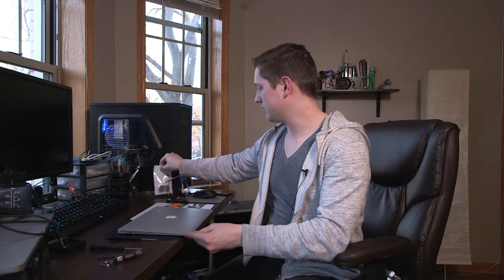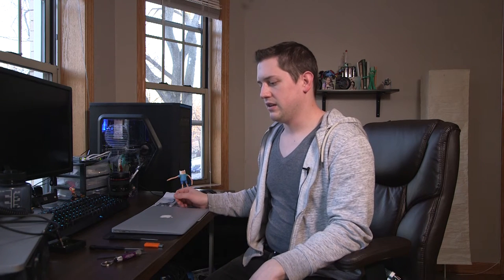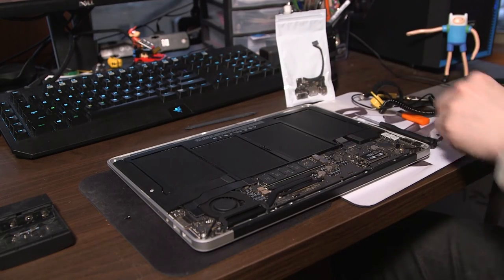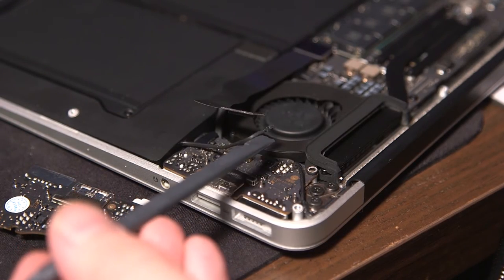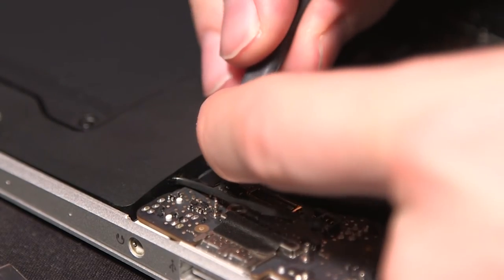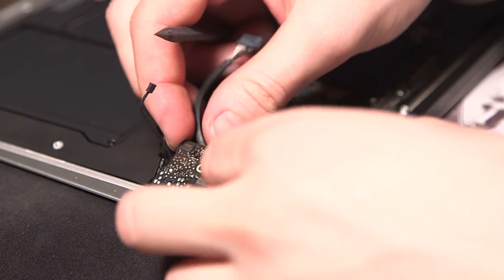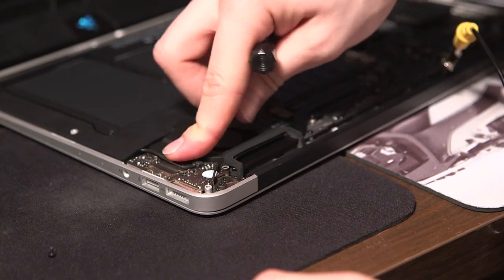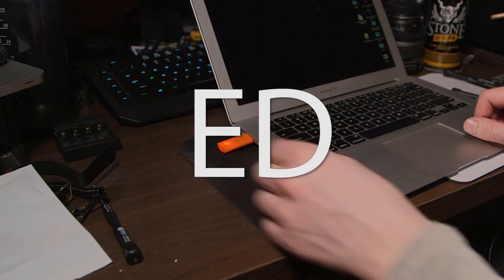Bent USB Port repair for Macbook Air 2014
Bent pins on left side usb port on mid 2014 macbook air. MORE INFO BELOW.
This also covers magsafe port repair and 3.5mm audio jack repair.
You will need a P5 Pentalobe screwdriver and a T5 Torx screwdriver for screws inside of the macbook air.

Links to parts and screwdrivers
MacBook Air 13.3" Left I/O Assembly - Mid 2013 / Early 2014 / Early 2015, Apple Part # 923-0439, Manufacturer Part # 820-3455, UPC: 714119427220